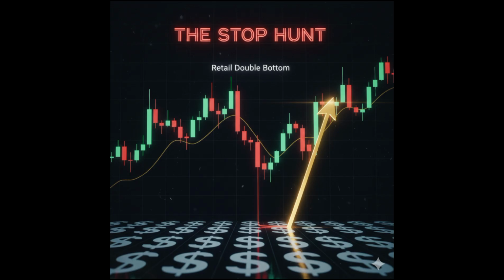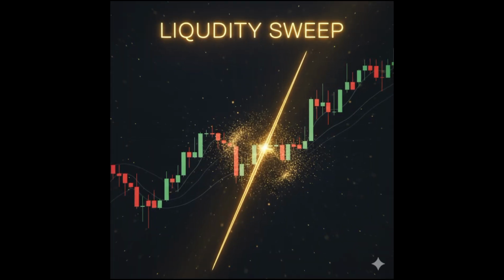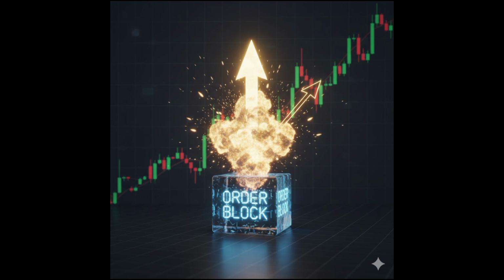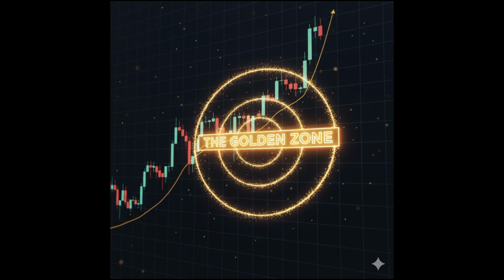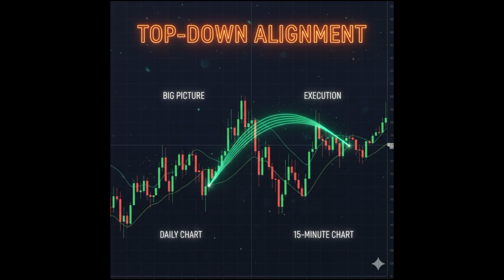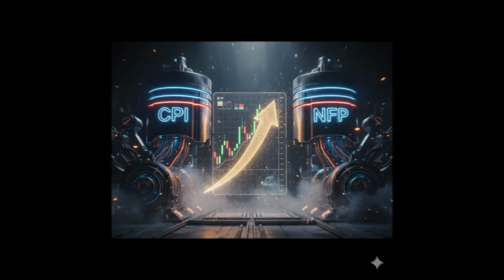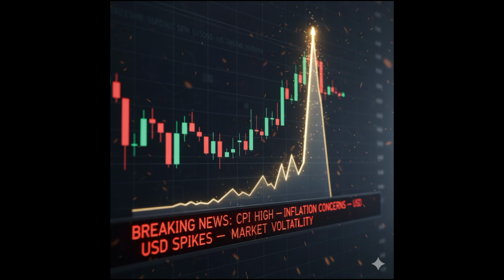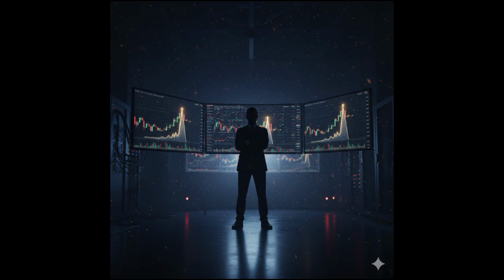Mastering Smart Money Concepts: The Ultimate Wall of Confluence Strategy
Unlock the secrets of institutional trading in Phase 3 of our comprehensive trading series.
Are you tired of retail trading strategies failing? It's time to build a Wall of Confluence using advanced Smart Money Concepts (SMC). In this video, we break down how to align your Daily Narrative with high-probability 15-Minute Executions to maximize your gains.

🔥 What you will learn:
How to identify and trade Order Blocks for explosive moves.
Utilizing Fair Value Gaps (FVG) as magnetic zones for price.
Mastering the Liquidity Sweep to avoid retail stop-loss traps.
Applying the Fibonacci "Golden Zone" for precise entries.
Stop trading blindly and start trading with the banks.

⚖️ PREFERRED BROKER
This is the broker I use for my own trading. High execution speed and reliability:
to get 100% bonuses on your first deposit

🤝 CREDITS & COLLABORATIONS
A huge shout out to the mentors and tools that helped bridge the knowledge gap for this video:
Knowledge Tutor: Prosperity Pips (The foundation of the strategy)
Visuals & Imagery: Gemini AI
Original Inspiration: @ToriTrades — Check out their work for more insights

🎵 SOUND & MUSIC CREDITS
Musician:PatrickLieberkind, Kaestrings, Summisola
SFX / Transitions: Music:shivvle.aif
Musician:tim.kahn